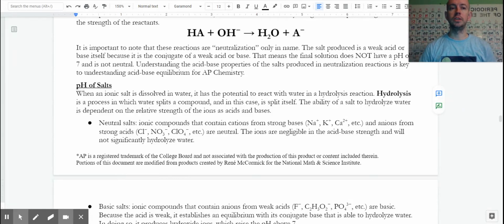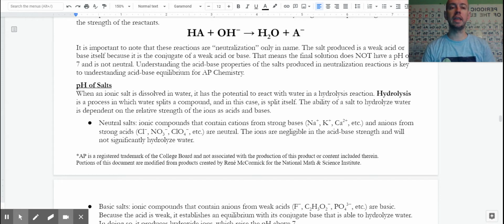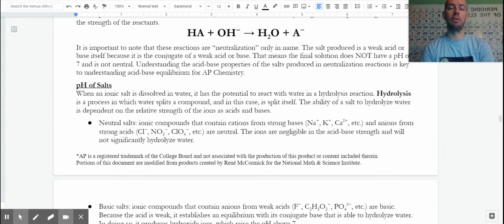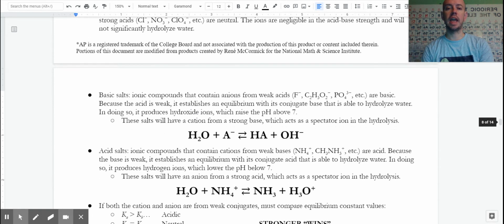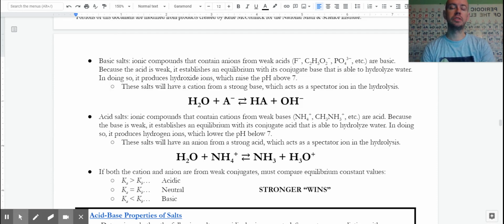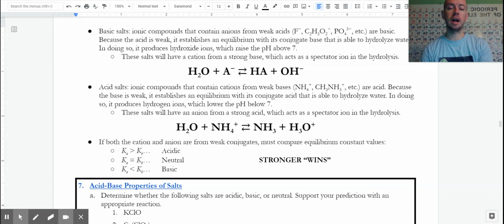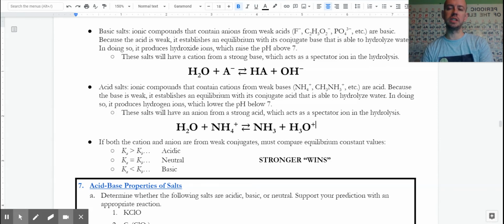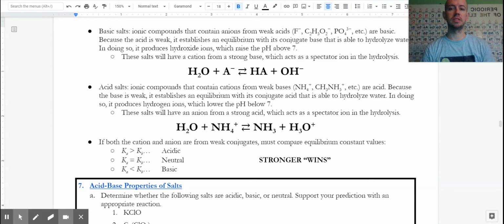AP Chemistry, Unit 8: Acid-Base Notes- Part 14